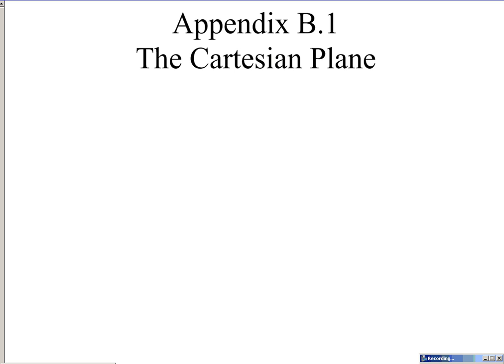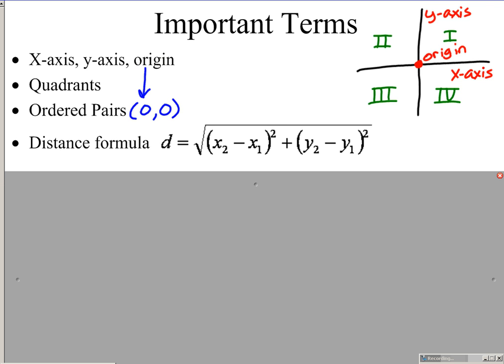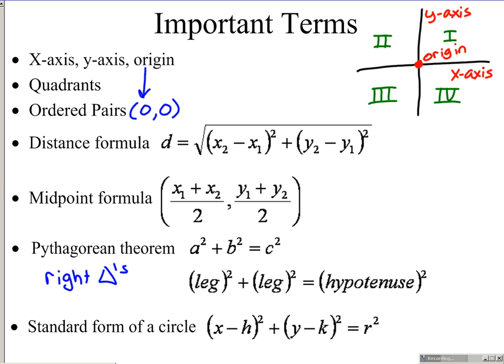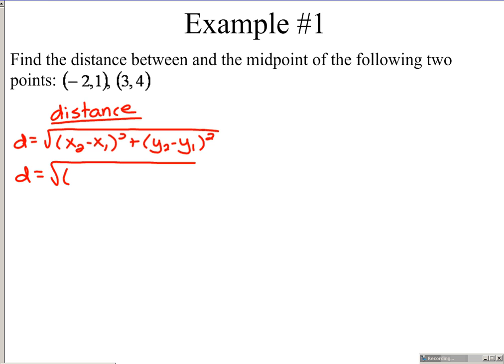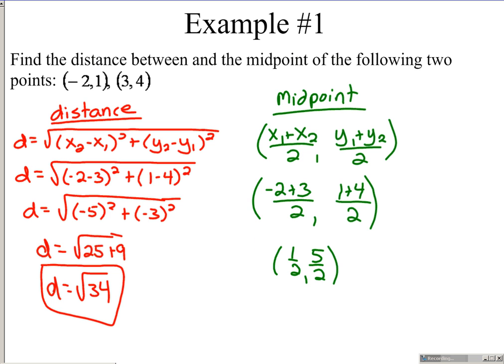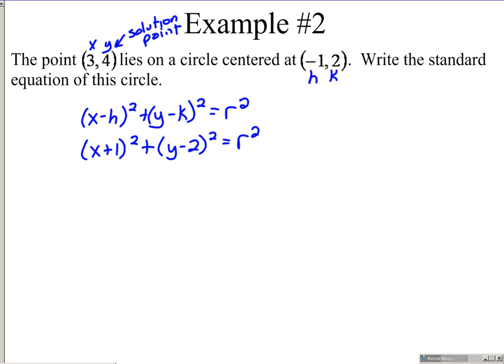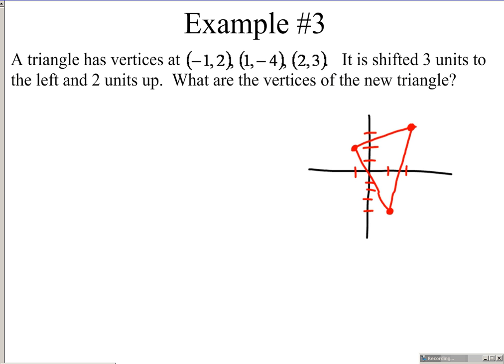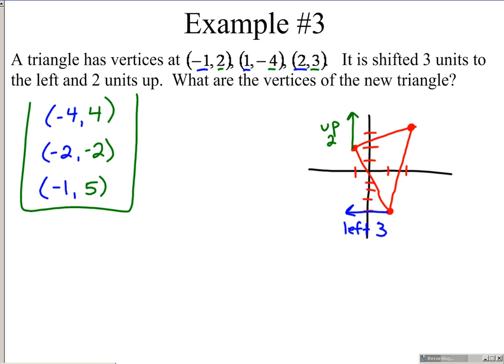•B.1 The Cartesian Plane